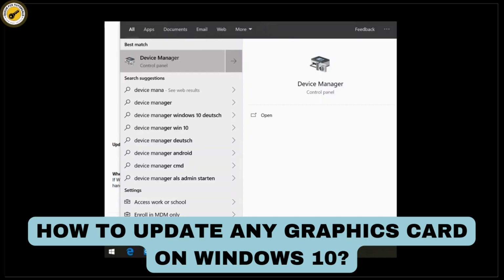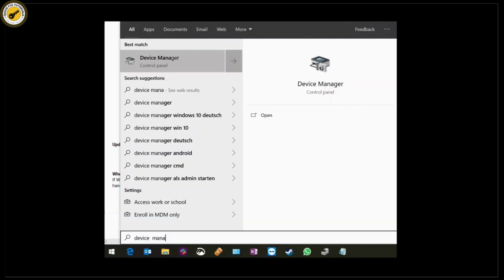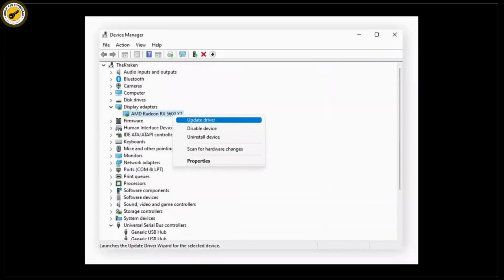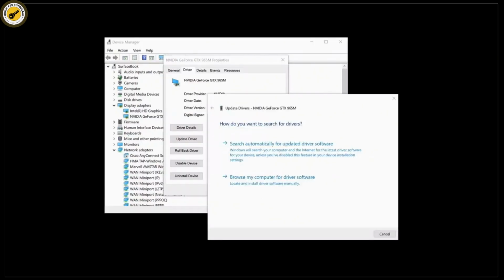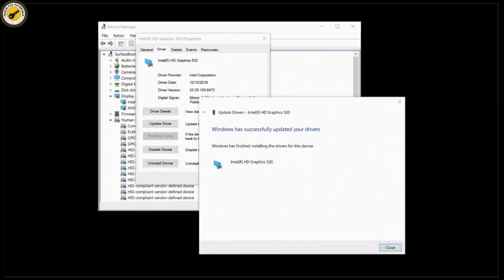How to Update Any Graphic Cards on Windows 10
How to Update Any Graphics Card on Windows 10
Need to update your graphics card drivers on Windows 10? This video will guide you through the steps to update any graphics card, whether you're using NVIDIA, AMD, or Intel. If you're asking, "How do I update my graphics card drivers?" or need help ensuring your GPU is running the latest version, this tutorial has you covered. Learn how to update your graphics card to improve performance, fix issues, and enhance your gaming or creative experience. Watch now to see how you can update any graphics card on Windows 10 today!

Timestamps:
00:00 How to Update Any Graphics Card on Windows 10
00:10 Steps to Update NVIDIA, AMD, or Intel Graphics Drivers